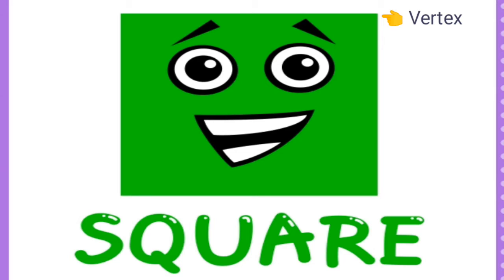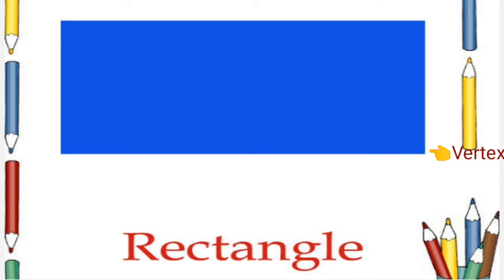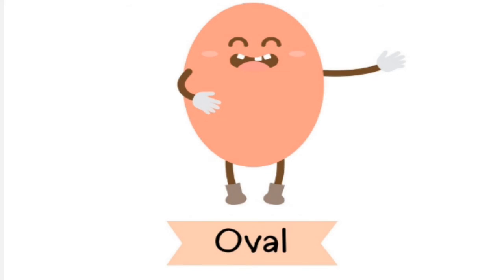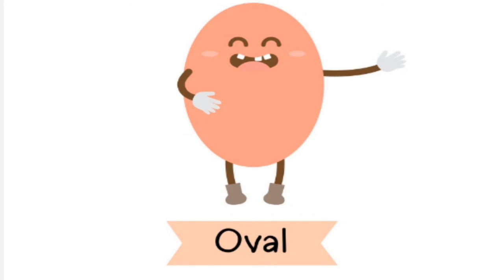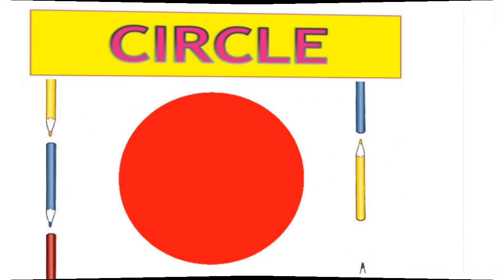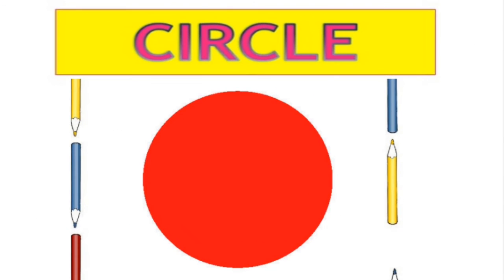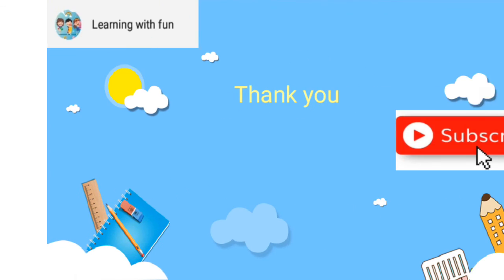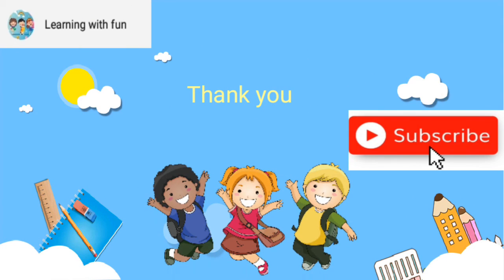2-D Shapes| For kids| Learning with Fun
link of my another  video